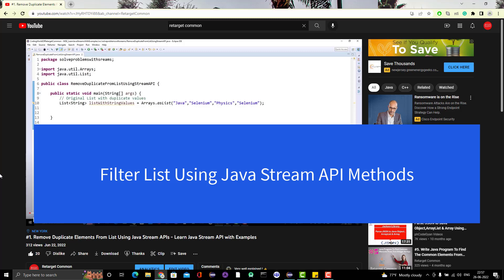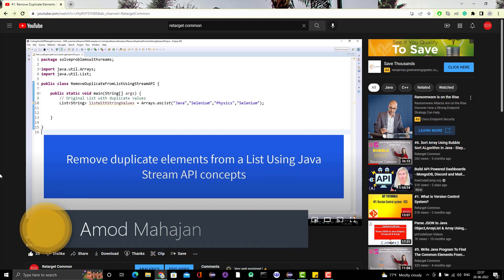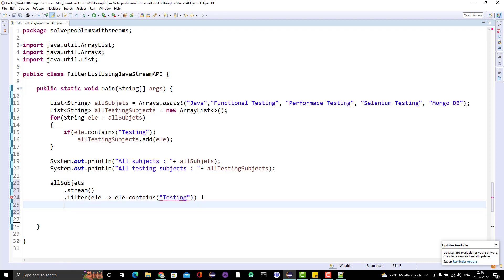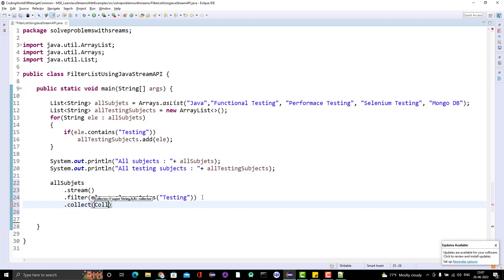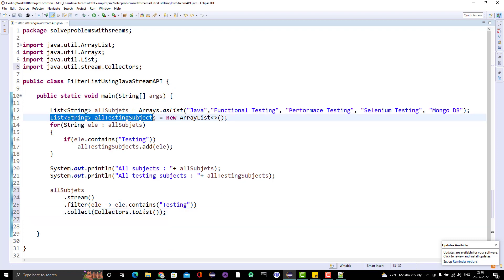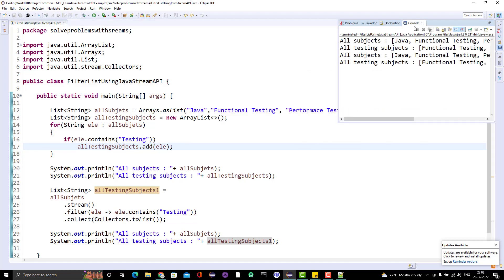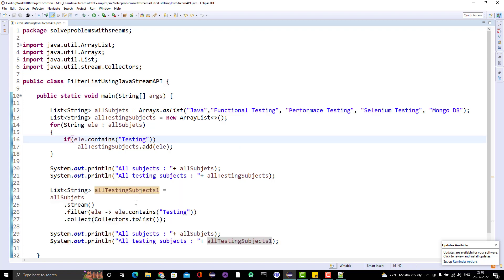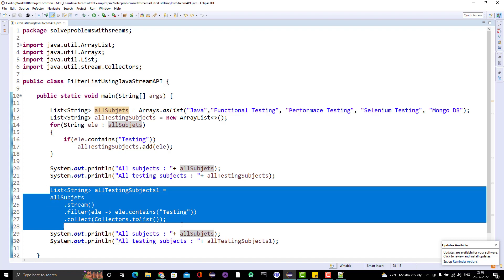#2. Filter Java List Using Java Stream APIs - stream.filter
Java stream provides a method filter() which returns a stream consisting of the elements of this stream that match the given predicate or condition/s.
This is an intermediate operation. We will understand the logic with a simple example.